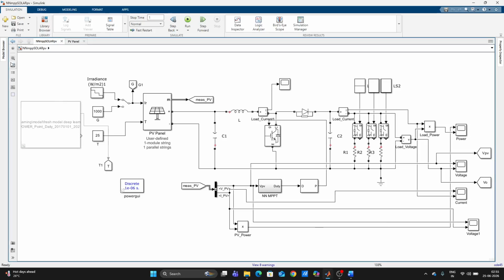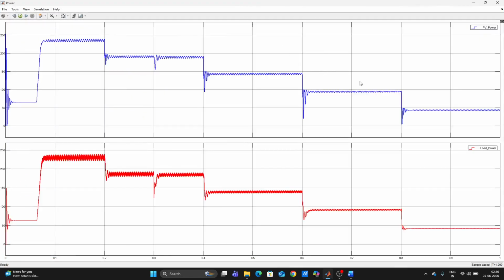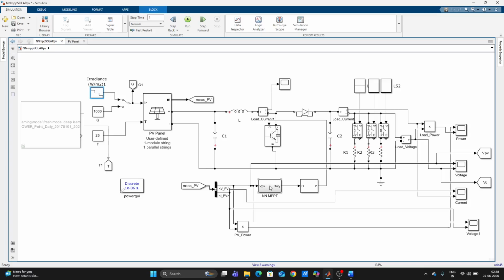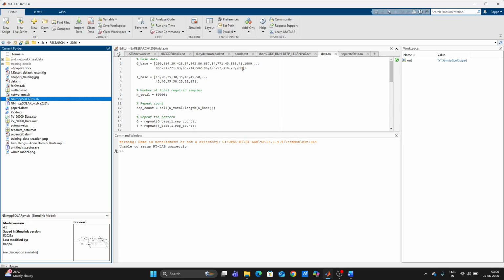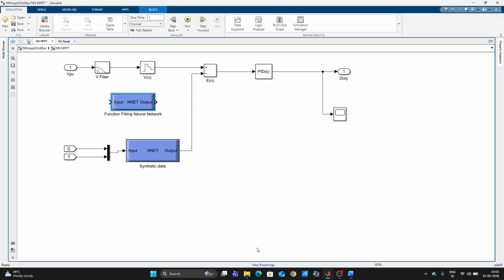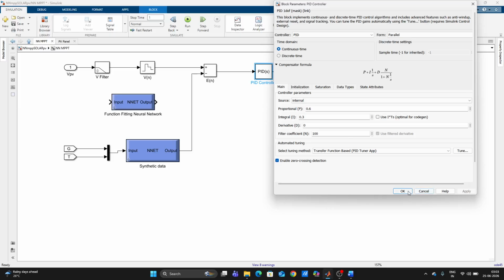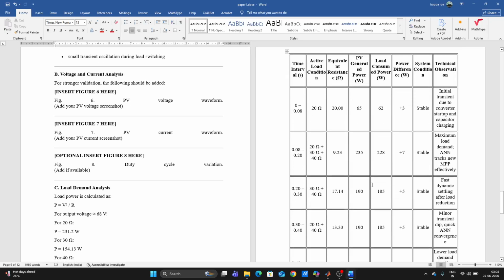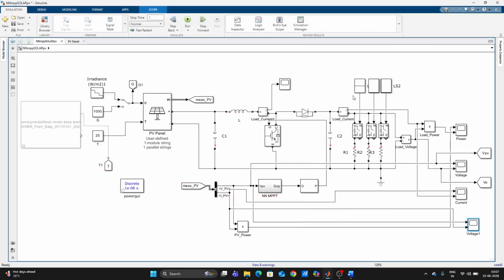Solar PV system with variable load MATLAB/SIMULINK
This paper presents an artificial neural network (ANN)-based maximum power point tracking (MPPT) strategy for photovoltaic (PV) systems operating under dynamic environmental and load conditions. A feedforward multilayer perceptron (MLP) model is developed to predict the maximum power point voltage using irradiance and temperature as input variables. The trained ANN is integrated with a DC–DC boost converter to regulate the duty cycle and maximize power extraction. Simulation studies under varying irradiance, temperature, and sequential load switching demonstrate the effectiveness of the proposed controller. The proposed ANN-based MPPT achieved an average power transfer efficiency of 97.9%. The results confirm that the ANN-based MPPT provides robust, stable, and efficient operation under dynamic conditions, making it suitable for practical PV applications.
Keywords— Photovoltaic, ANN, MPPT, Boostconverter, Dynamiloadvariation.